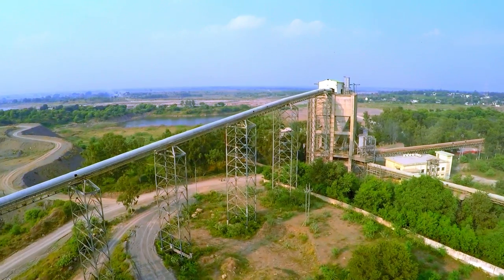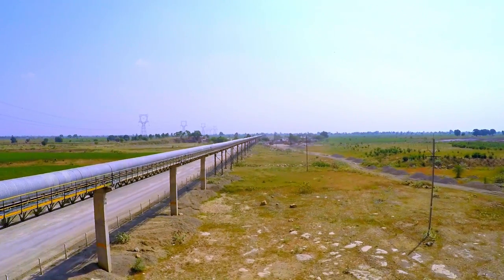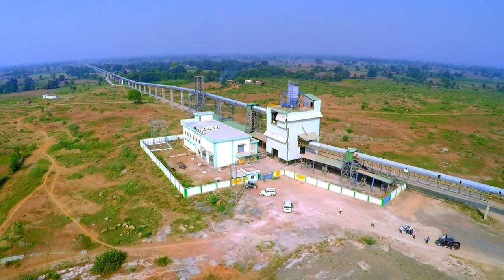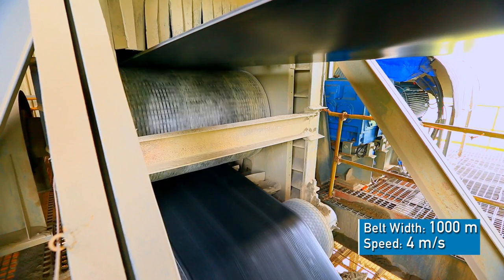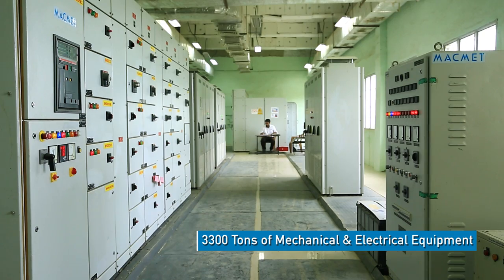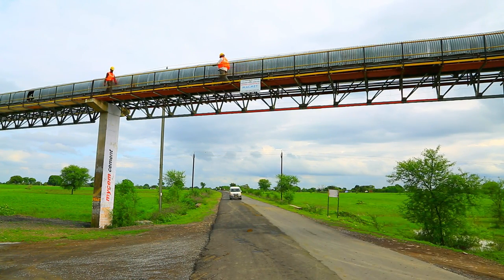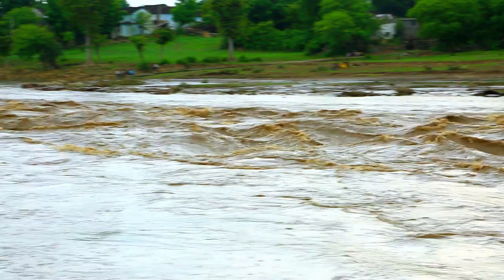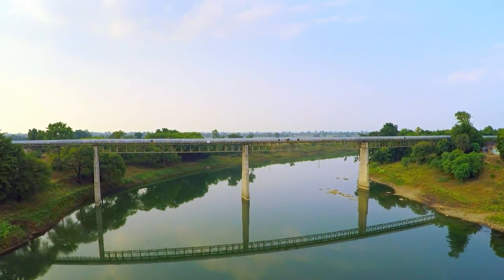Macmet Heidelberg Cement Damoh 21 km OLBC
Macmet has designed, supplied and erected the 21 km Overland Belt Conveyor for Heidelberg Cement's Damoh Unit in Madhya Pradesh.